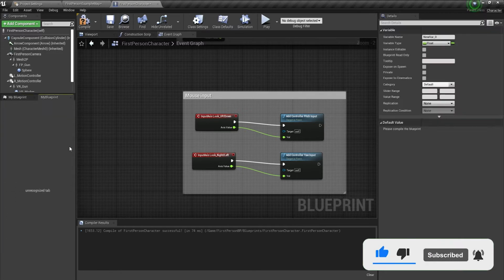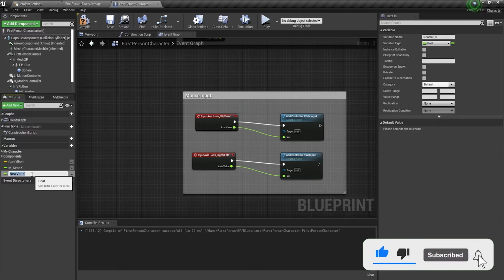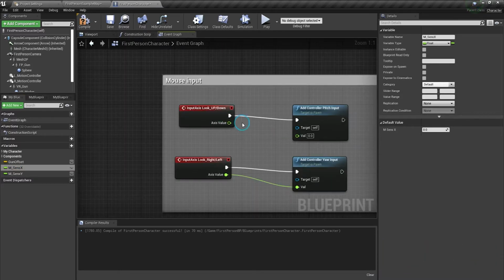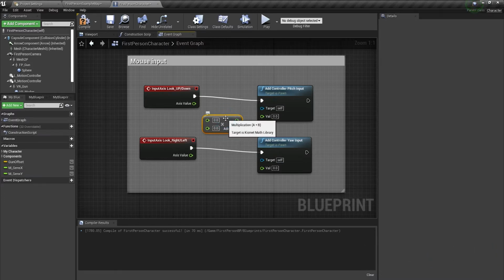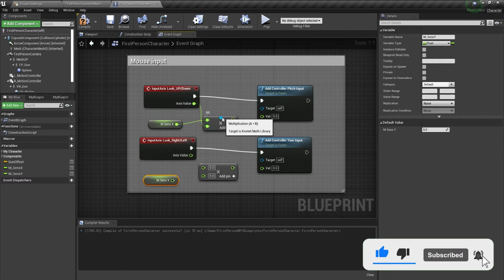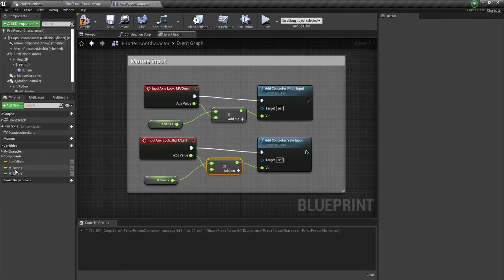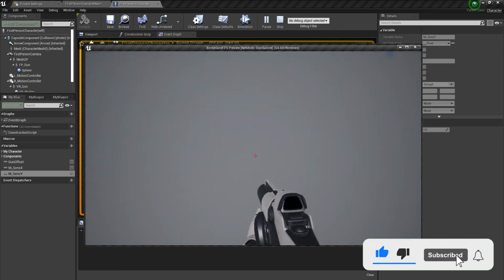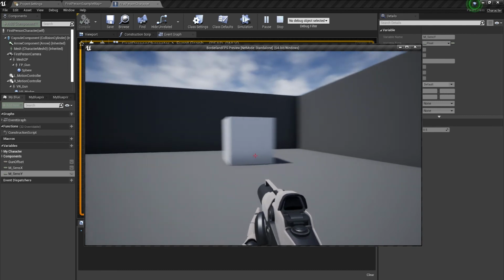Unreal Engine Create borderland style FPS for Beginner | Character Look Sensitivity | Part 6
Welcome to the Part 6 of Borderland Style Fps
In this Lesson we will write blueprint for our character look sensitivity in Unreal Engine 4
In this series we will borderland style game in unreal engine